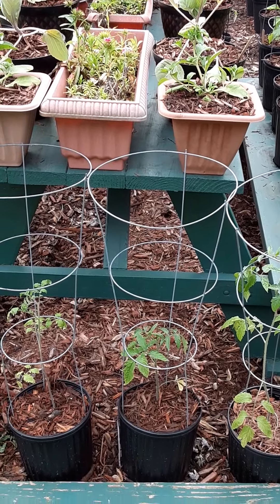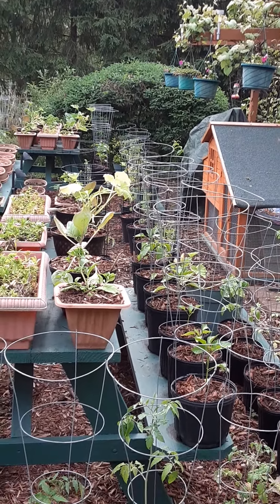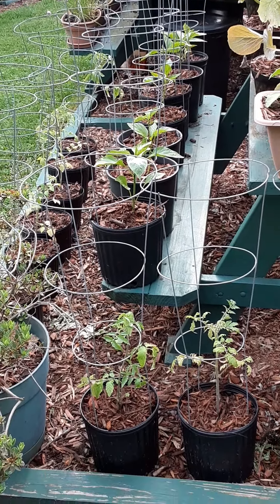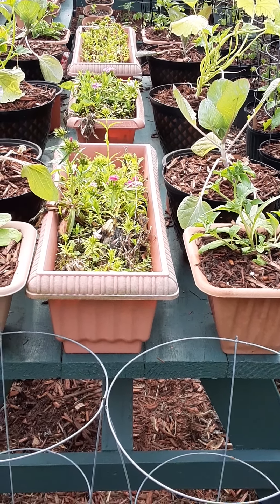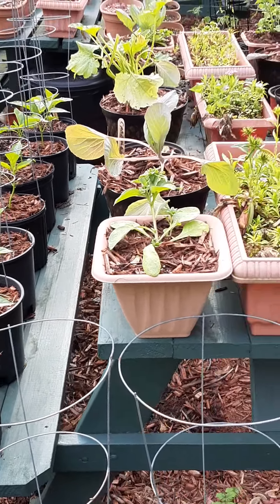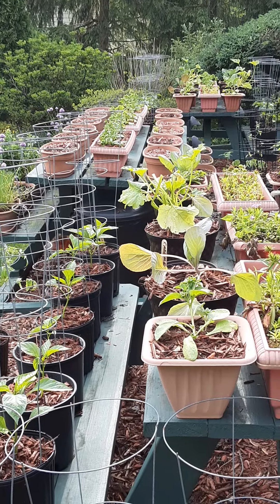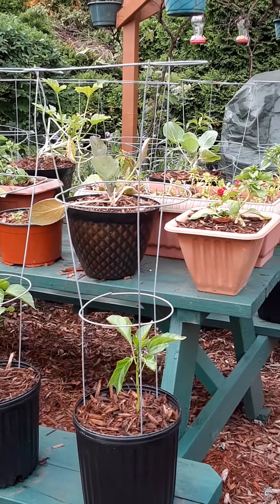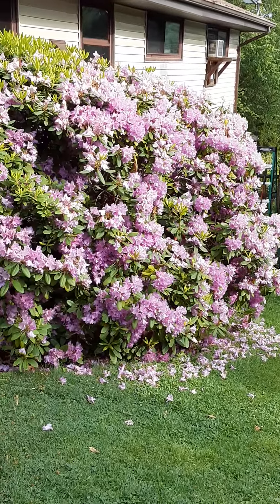Picnic Table Farming !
Brief tour of the Picnic Table Farming results !